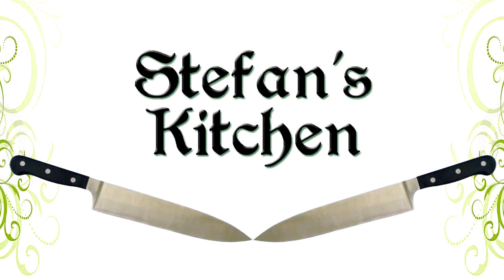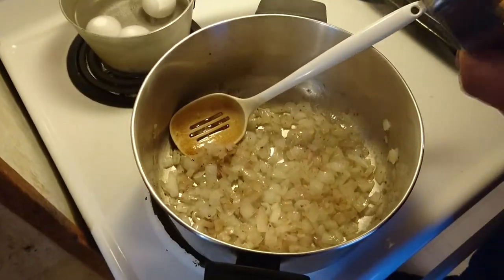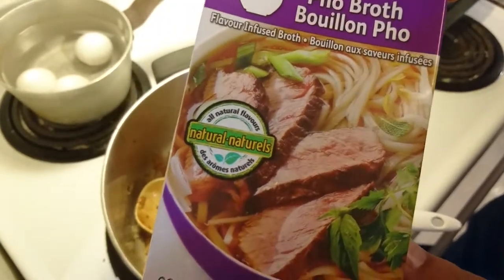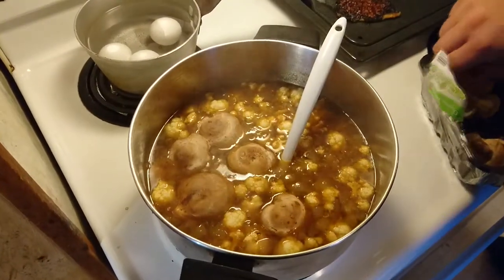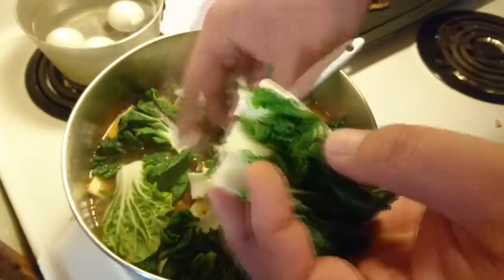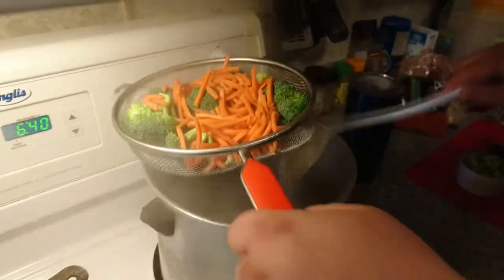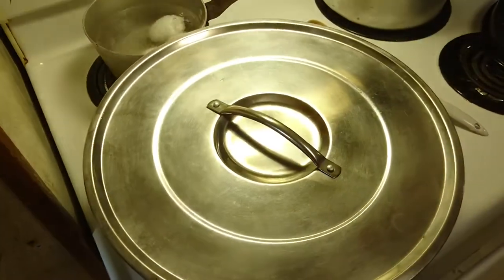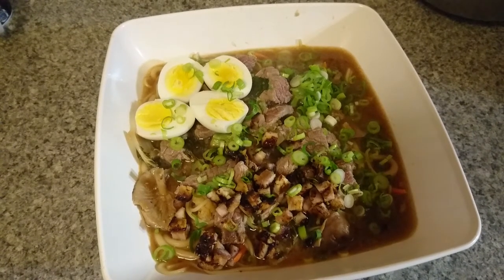Let's Cook: Stefan's Comfort Soup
This is an Asian flavored noodle soup I do using ramen and udon noodles. I usually make it for Robyn and it's never the same each time I make it. Different vegetables can give different flavors and textures so feel free to experiment as much as you wish.

Grocery List:

1 medium - large onion, chopped
4-6 shallots, minced
3 cloves garlic
1 tbsp chili garlic sauce
2 1L Campbell's Pho Broth
1L water (may need more while cooking, do not let it reduce too much)
ginger root, 5-6 large pieces/slices
cauliflower, 1/4 head broken into smaller pieces
1 large package shiitake mushrooms (any mushroom)
1 large package king oyster mushrooms (any mushroom)
3-4 baby bok choy, washed and leaves separated
1 package udon noodles
1 package ramen noodles (not the cheap 4/$1.00 kind)
broccoli, 1/2, chop off stems, use florets
1 package julienne carrot, use about 1/4 package
1/4 beef, no fat, sliced as thin as possible (pour hot borth over beef to cook)

Seasoning (may have to add more of either of these, taste to make sure, season to your liking)
2 tbsp cooking sherry
2 tbsp soy sauce
1 tbsp. sesame oil (100% pure, NOT Blend)

Pork Belly Garnish:
4-5 slices pork belly
1 tbsp hoi sin
1 tbsp. minced garlic
sriracha sauce

2-3 eggs, boil, cut in half as garnish
3 green onions, sliced thin as garnish

Steam: OWGamer